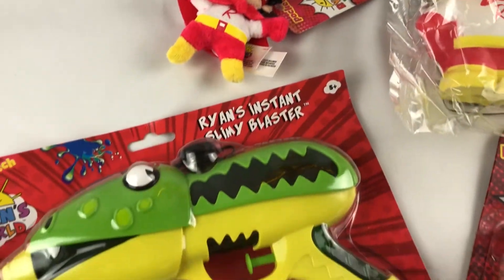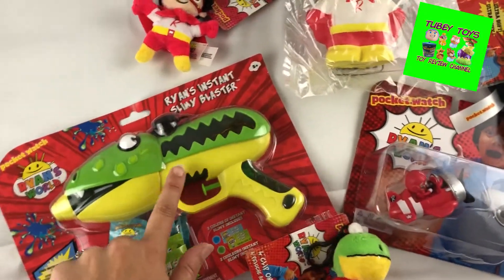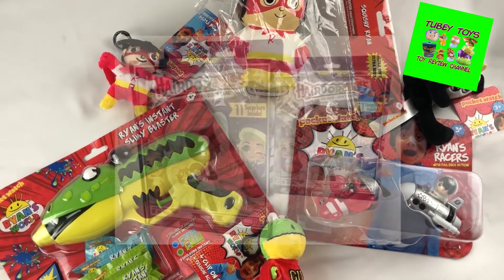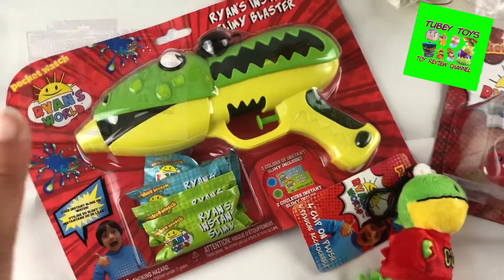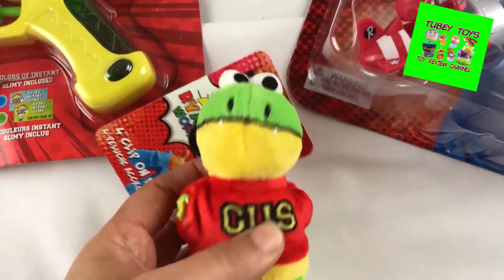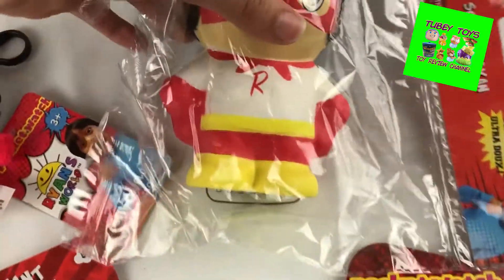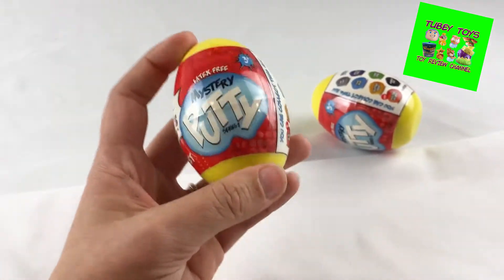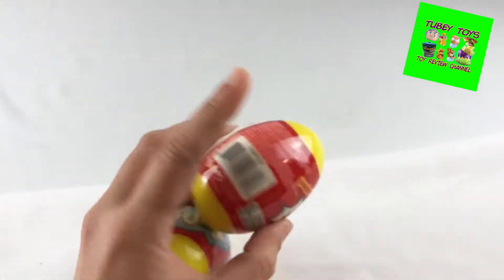Tubey Toys & Dream Team Collab Give Away! Win Hairdorables & Ryan's World Toys!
We are teaming up with our good friends TUBEY TOYS! All you have to do is click the gleam link and enter! Make sure you enter every day to increase your chances of winning! There are so many ways to enter! Many will enter but only one person will win! Check out our give away videos for closer looks at the prizes.

One winner will receive:

2 Hairdorables (Mystery doll with surprises)

3 Back pack clip ons (Gus, Titan Ryan & Combo)

1 Squishy (Titan Ryan)

1 Slime gun (Gus slime gun)

1 Pack of 2 pull backs ( Space ship with Ryan figure & airplane with Ryan figure)

2 Putty containers (Mystery putty)